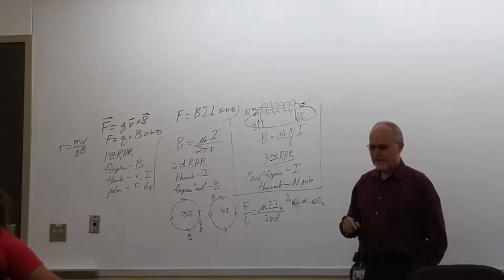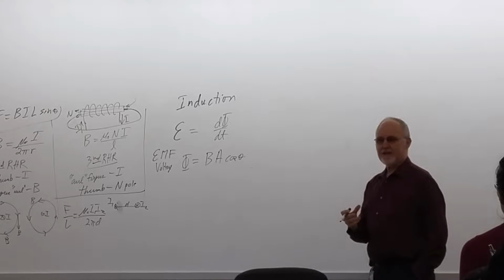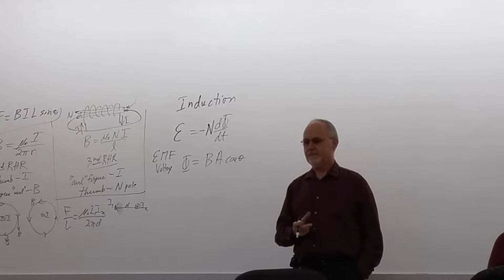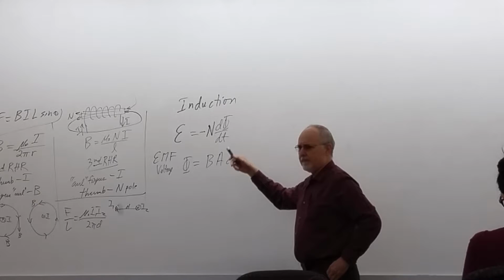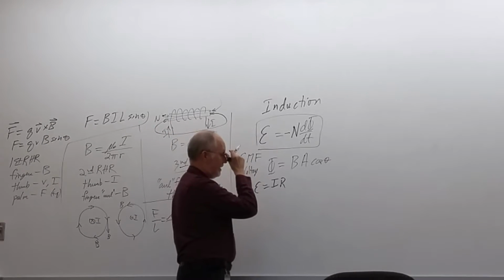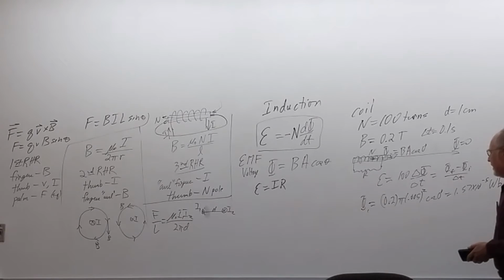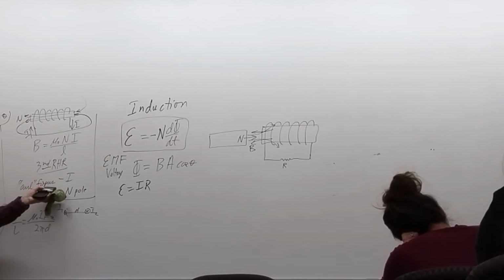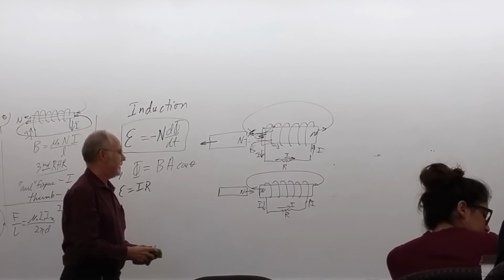Physics 10/12 pt.2